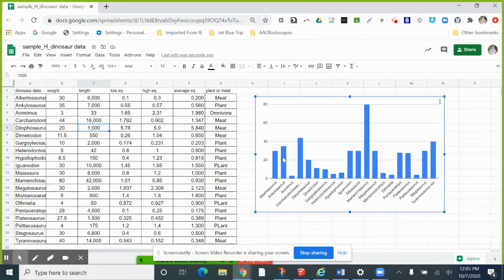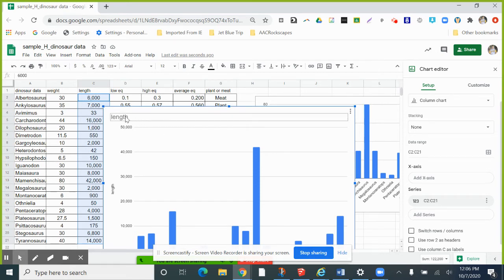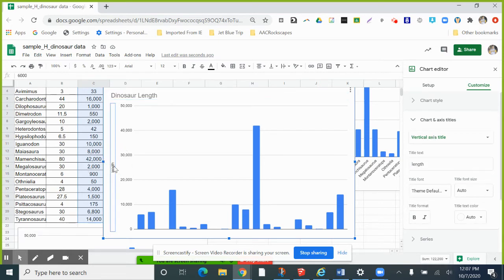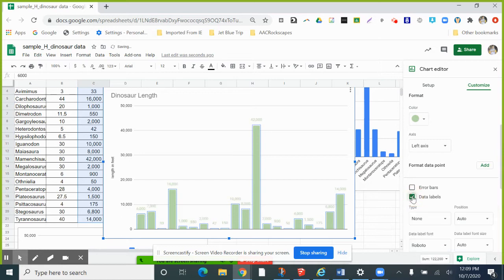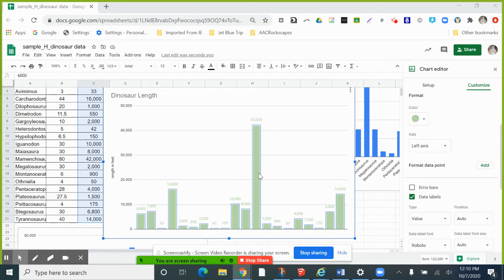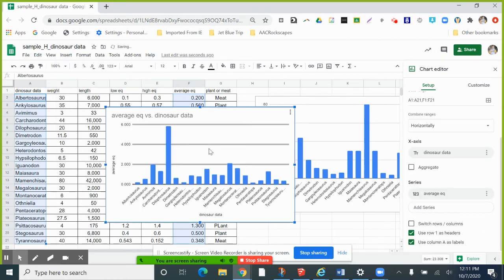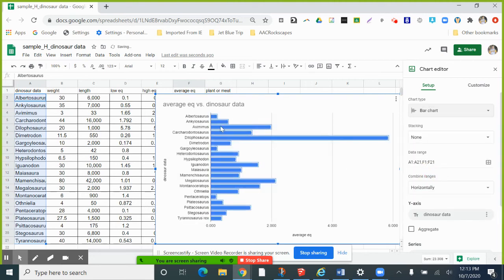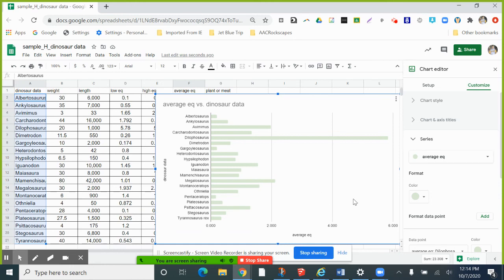Adding Charts to G Sheets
How to add a chart to your Dinosaur Data Google Spreadsheet